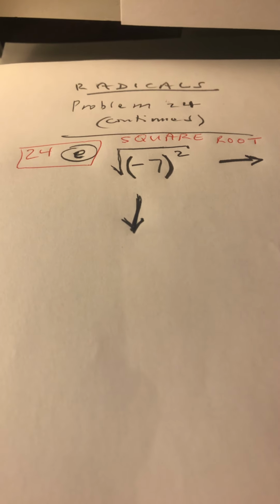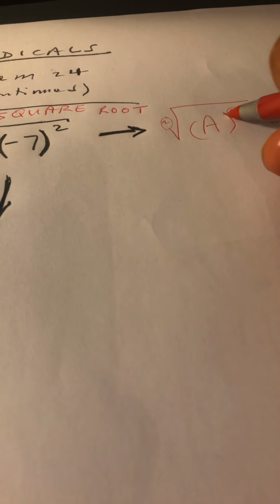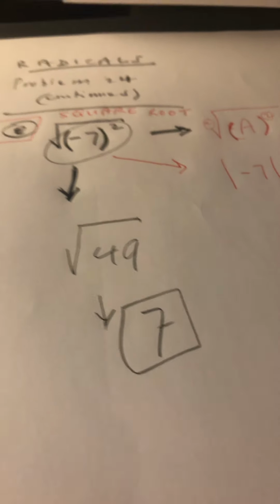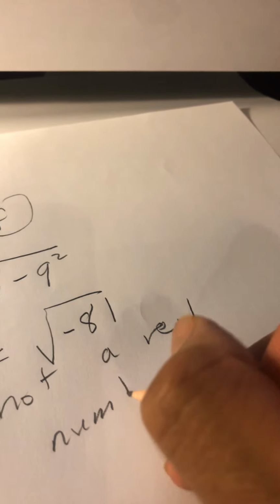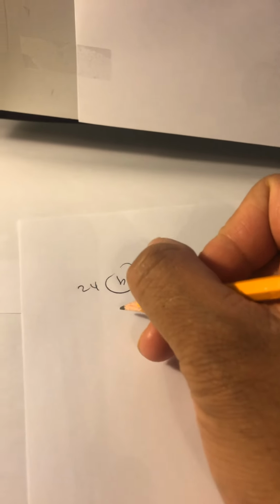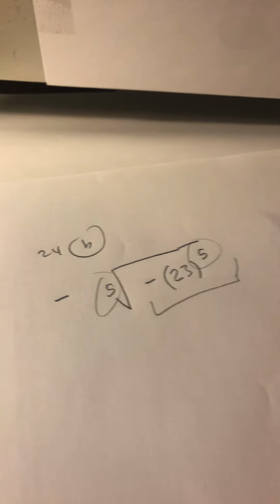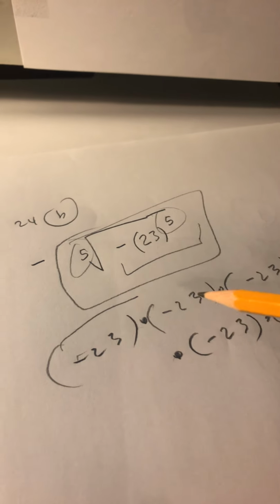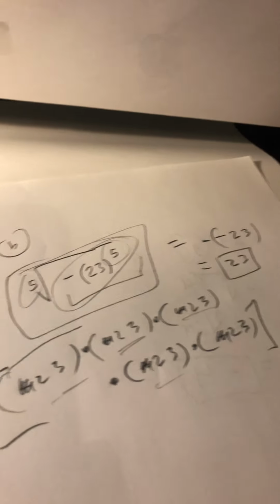Radicals III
Radicals